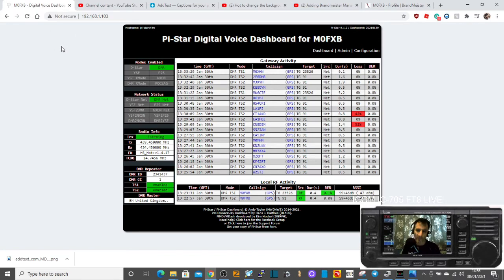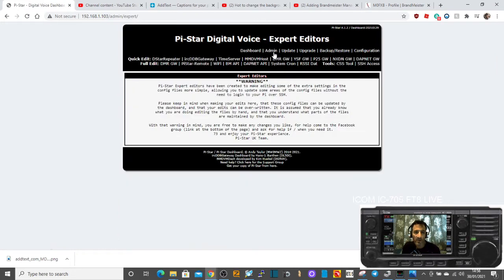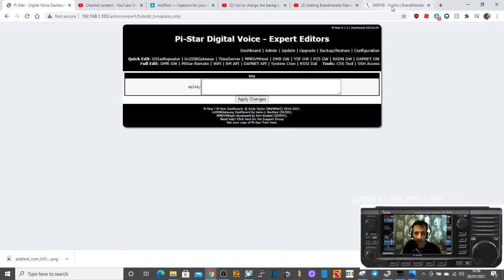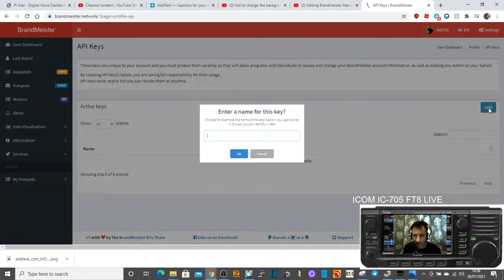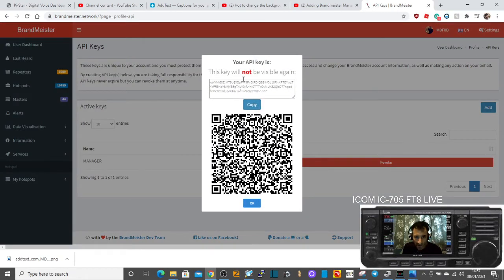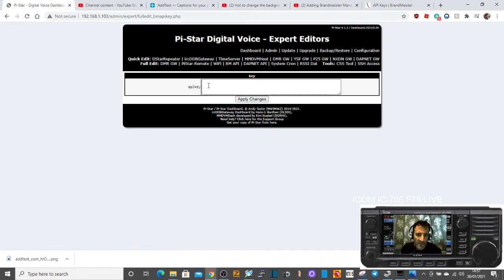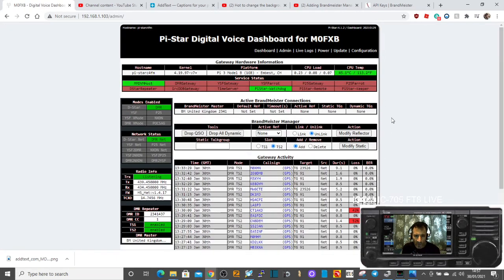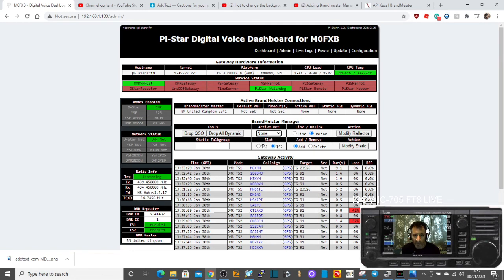PI-STAR- Brandmeister Manager selfcare -HOW TO ADD IT TO PI-STAR CONFIG PAGE